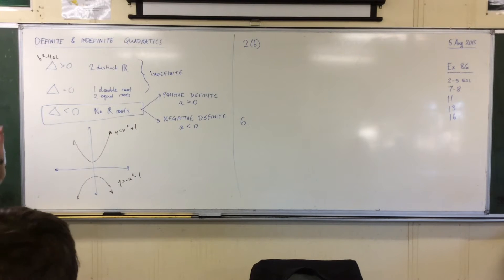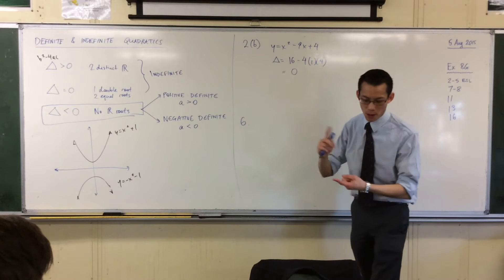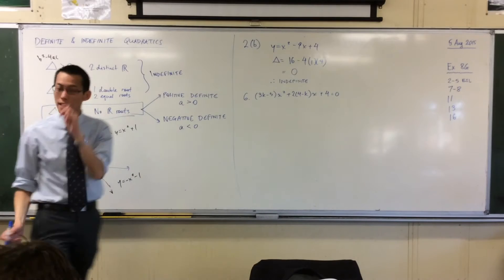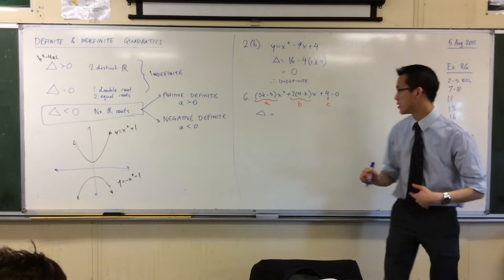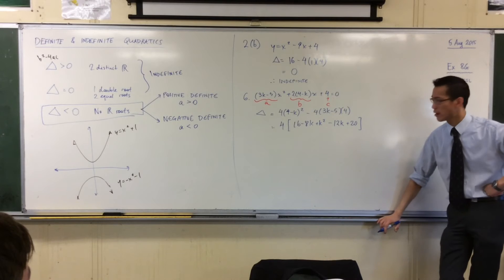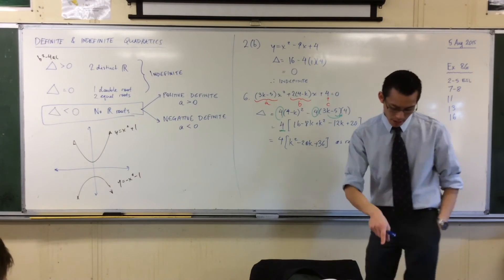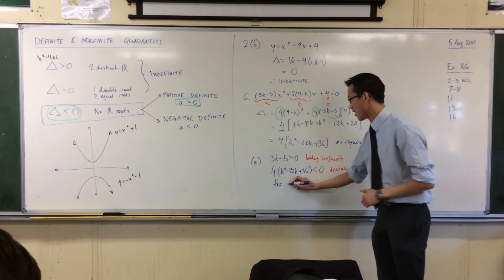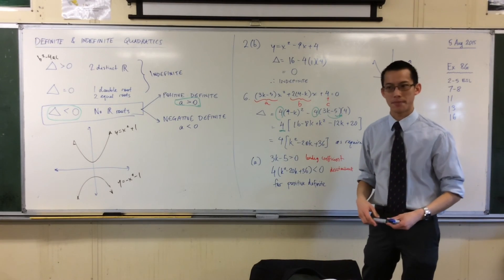Definite & Indefinite Quadratics (2 of 3: Example Questions)